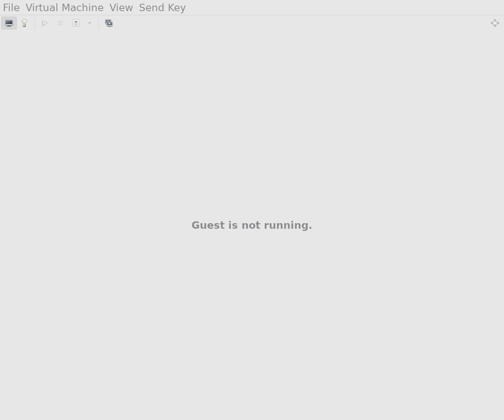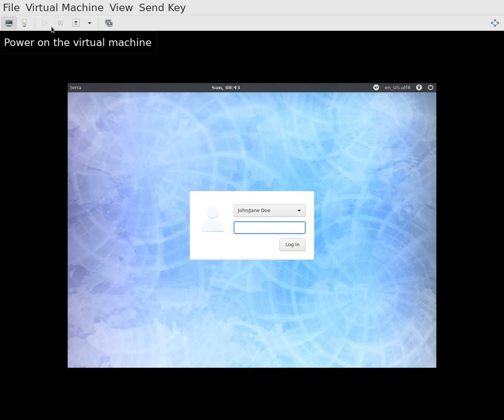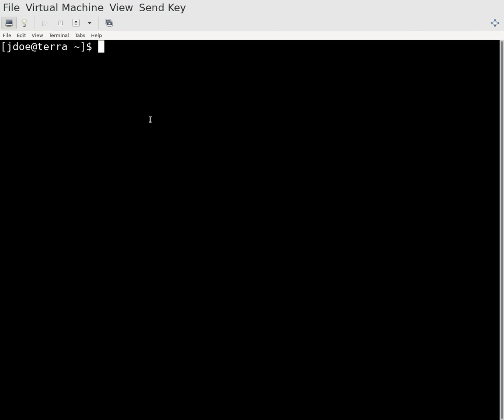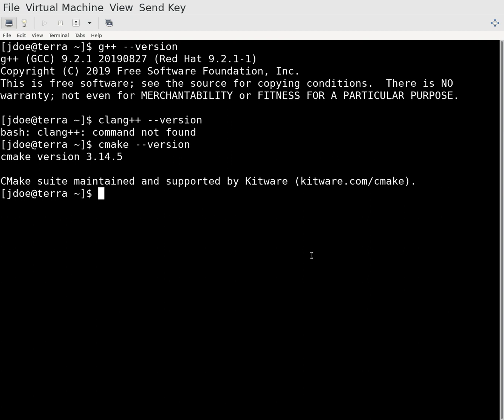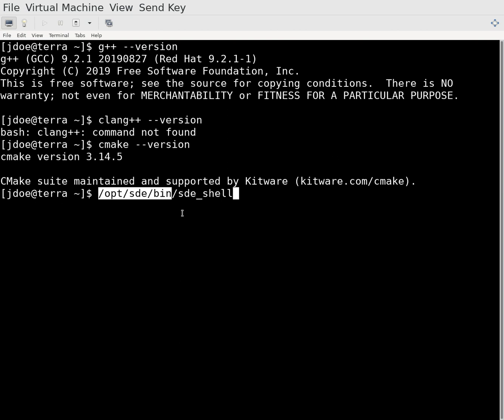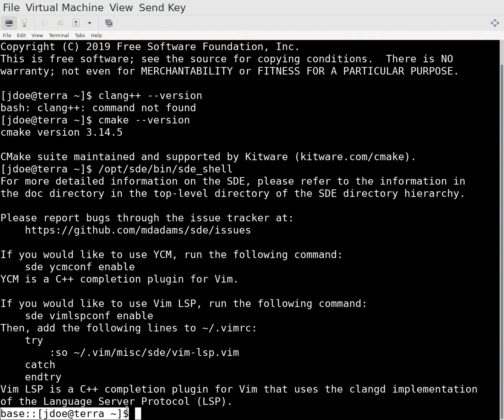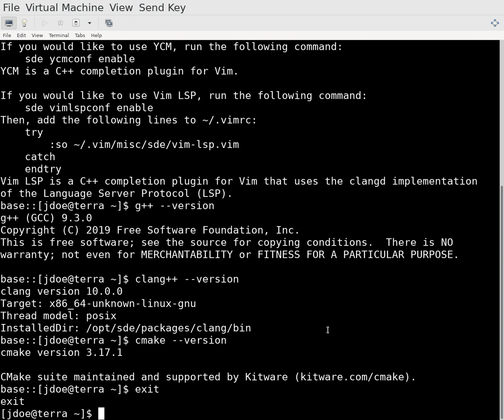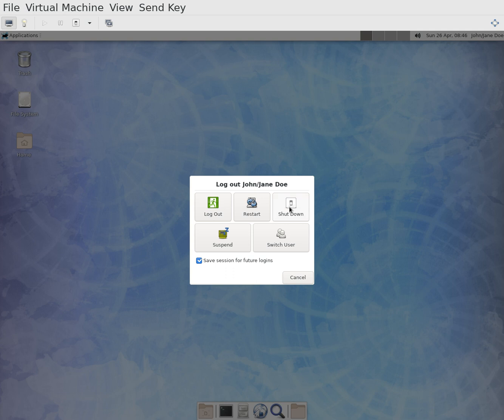Accessing the Software Development Environment (SDE) Using VM Software